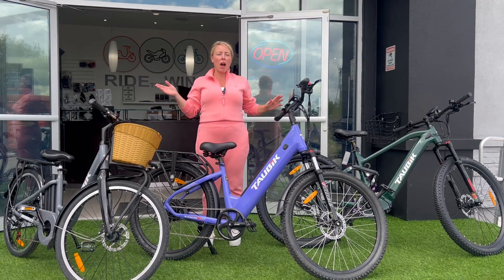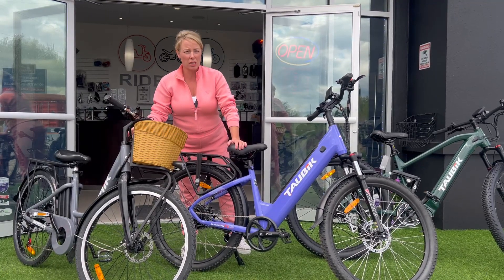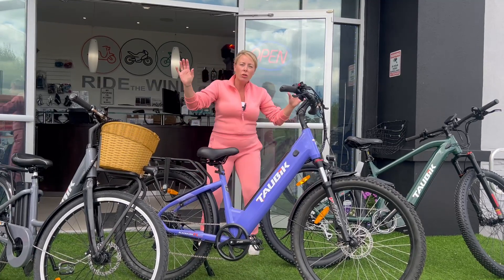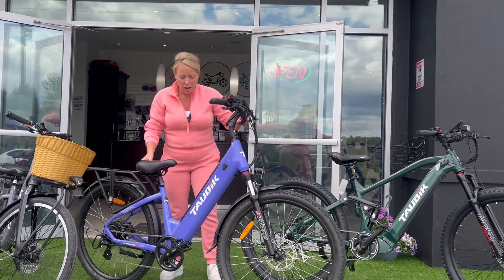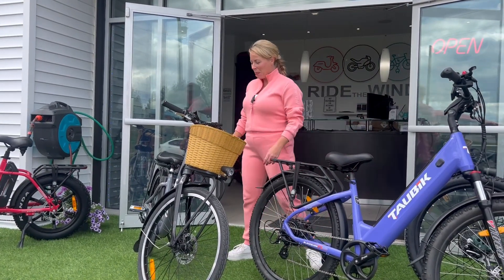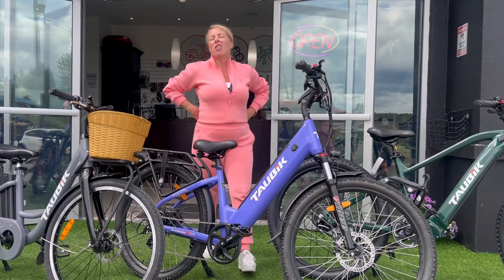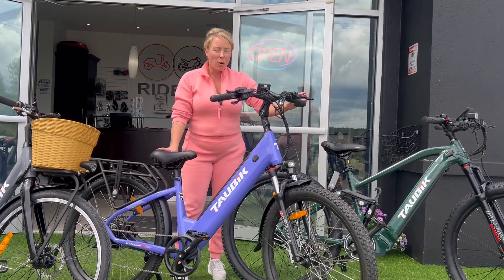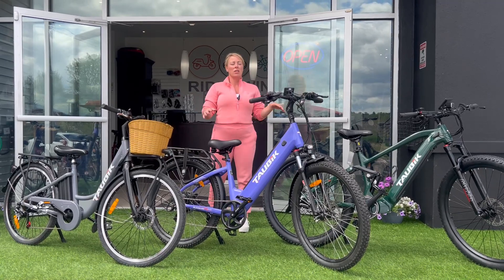How to BUY an Electric Bicycle Ebike that is best FOR YOU!! CUT through the confusion EASY! 🚴🏼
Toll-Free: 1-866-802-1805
19103 Highway 48, Mount Albert, ON CANADA